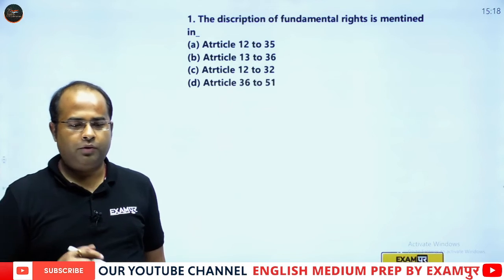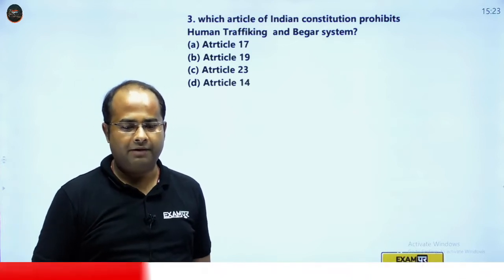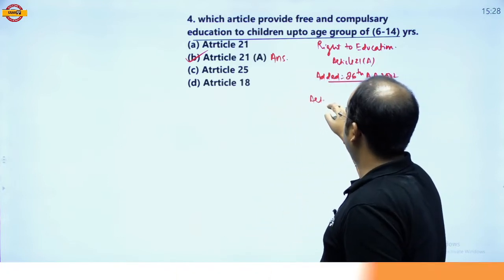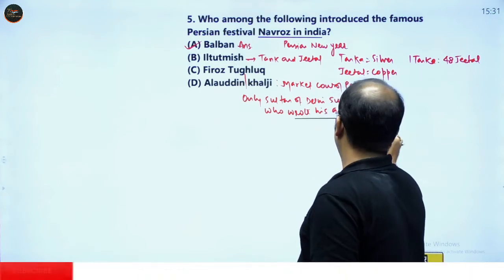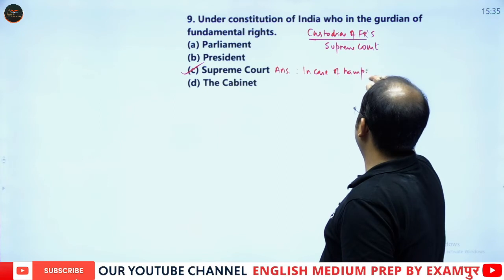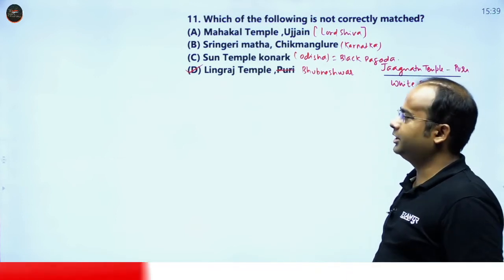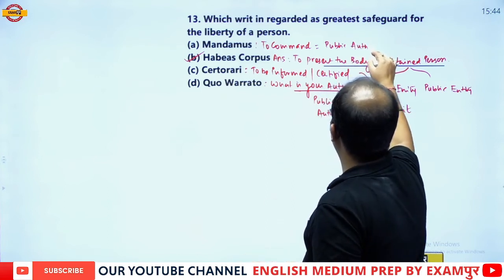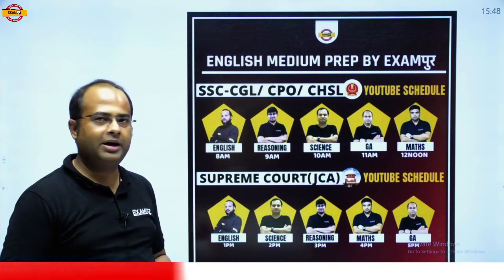Supreme Court || Junior Court Assistant || General Awareness || Mix Question || BY shashank sir